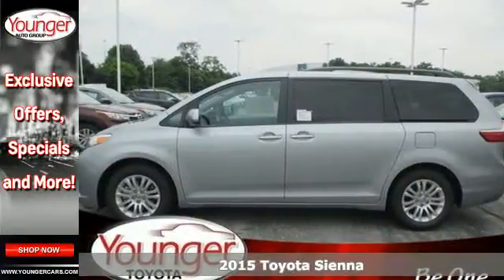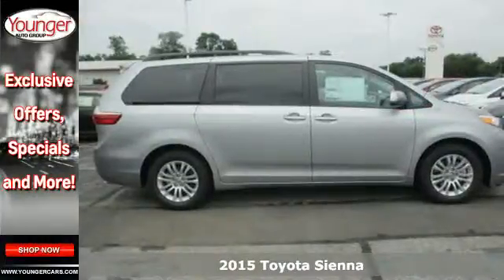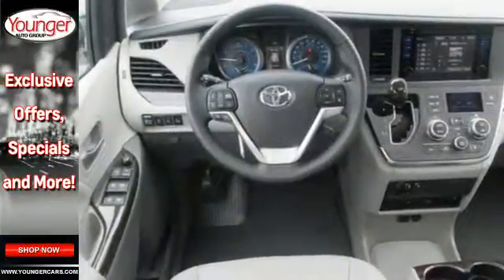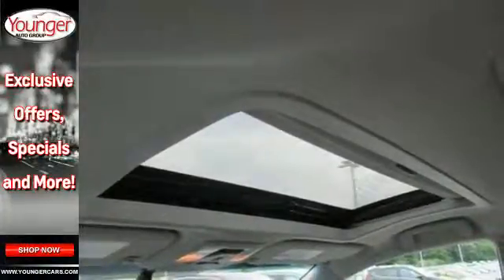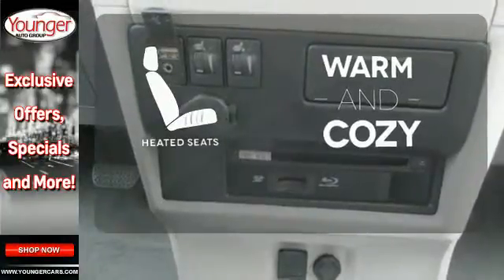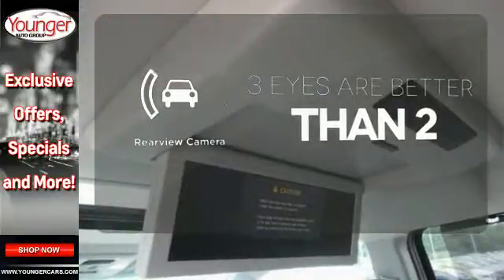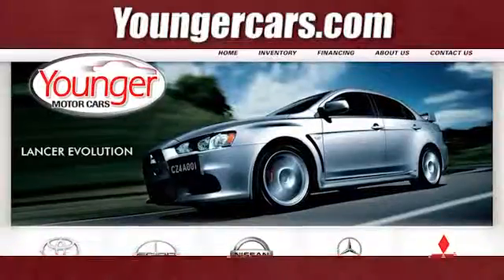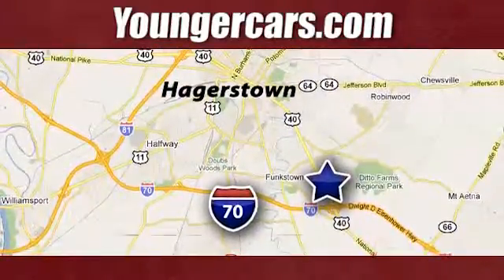2015 Toyota Sienna Martinsburg-WV Hagerstown, MD V2114300 - SOLD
Year: 2015
Make: Toyota
Model: Sienna
Trim: XLE Premium
Engine: 6 Cyl. 3.5 L
Transmission: Automatic
Color: Silver Sky Metallic
Stock #: V2114300
VIN: 5TDYK3DC2FS620552
Families always have somewhere to go, and the Toyota Sienna can help you keep up. It is a stylish choice designed as much for parents as it is for the kids, as it has a forward-leaning, athletic stance, with aerodynamic and attractive body sculpting. It handles more like a performance car and less like the people movers you might be used to. Available in five models: L, LE, SE, XLE and Limited, all share a 3.5L 266hp V6 engine paired with a 6-speed automatic Transmission. All models come standard with Front-wheel drive, but All-Wheel Drive is an available option on the LE, XLE and Limited trims. The FWD gets an EPA estimated 18 MPG City and 25 MPG hwy, and the AWD gets 16 MPG City and 23 MPG hwy. Depending on Trim, the Sienna can hold 7-8 people as a two-wheel drive, and 7 if you get all-wheel drive. Based on seating configurations and how many people are in the vehicle, cargo room in the Sienna varies from over 39 cubic feet up to 150 cubic feet. The base L Trim comes generously appointed with items like Dual Sliding Side Doors, a 60/40 Split and Stow 3rd Row seat, Three-zone air conditioning, and Cruise control. Based on which you select, the higher trims can offer possibilities like a Sport mesh front grille, Power lift gate, and Perforated leather-trimmed seats. Plus, the optional Display Navigation with Entune App Suite is available. It includes a 6.1-inch touch-screen with integrated backup camera display, HD Radio, auxiliary audio jack, hands-free phone capability, and music streaming via Bluetooth. Also, available are apps like Bing, OpenTable, Pandora, and real-time info like traffic, weather, and fuel prices. Another great option is the incredible Dual-View Entertainment Center with 16.4-in. display.Price excludes $300 Documentary Fee (not required by law). Your only additional costs are sales tax, processing fee, and MVA tag and title fees for the state in which the vehicle will be registered. While every reasonable effort is made to ensure the accuracy of this data, we are not responsible for any errors or omissions contained in these pages. College grad and Military rebates are not included. Contact dealer for eligibility.

Be One!

Address:
1945 Dual Highway